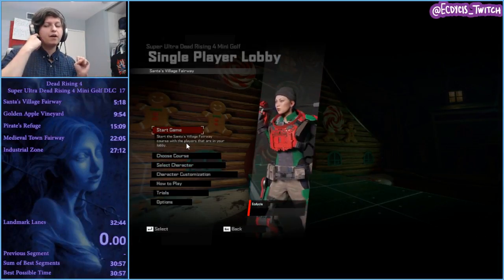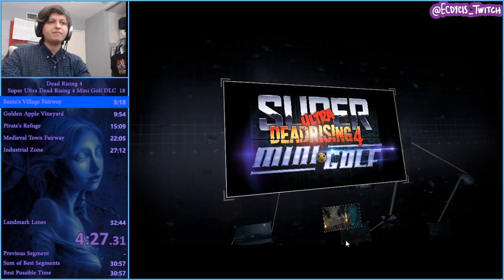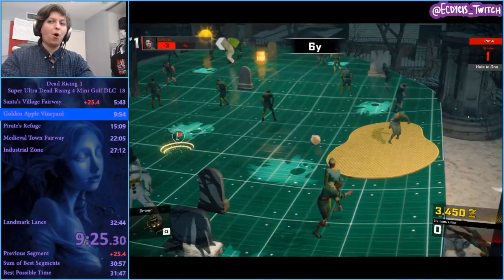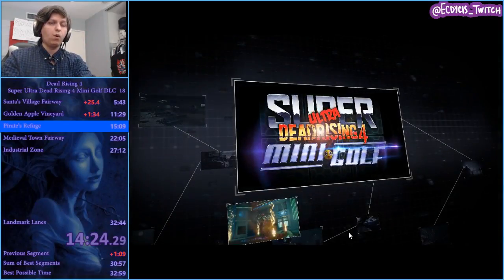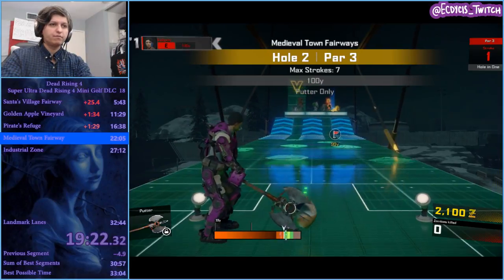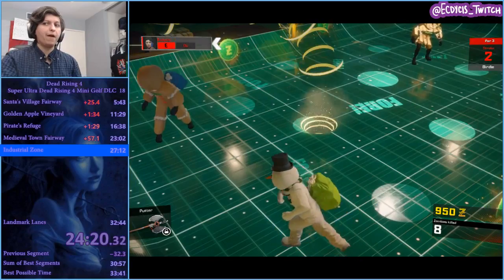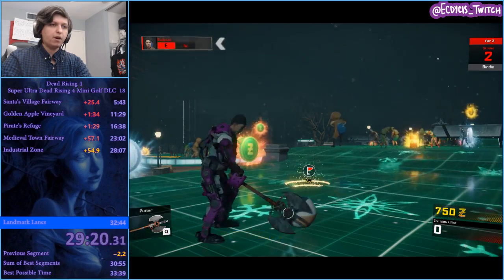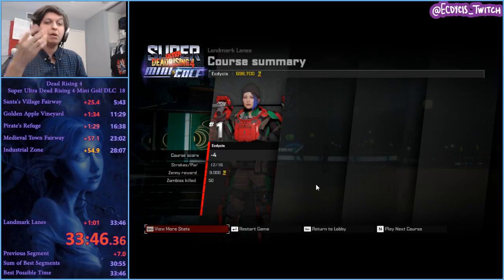(Marathon Commentary) Super Ultra Dead Rising 4 Minigolf NG+ Speedrun 33:46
A terrible horror game but a solid mini golf game!
Dead Rising 4 minigolf NG+ gives you powered up golf clubs making the run faster and allowing skips to be done on particular holes. This game is 24 holes of silly action filled with awful Frank West commentary and is a perfect candidate for a silly block